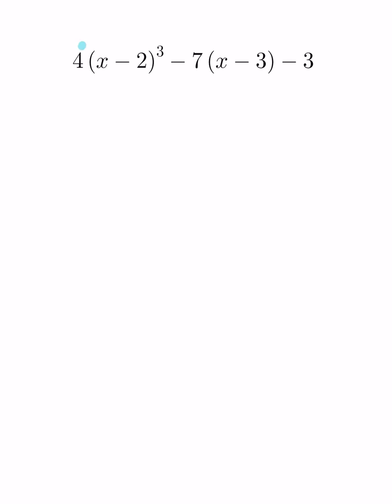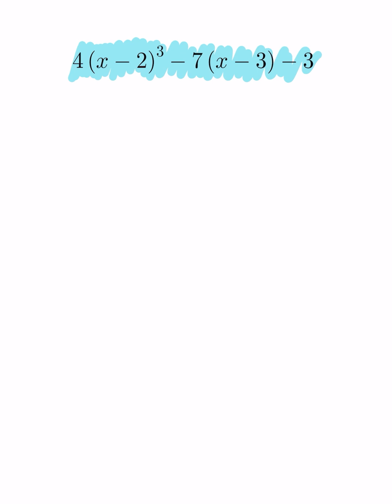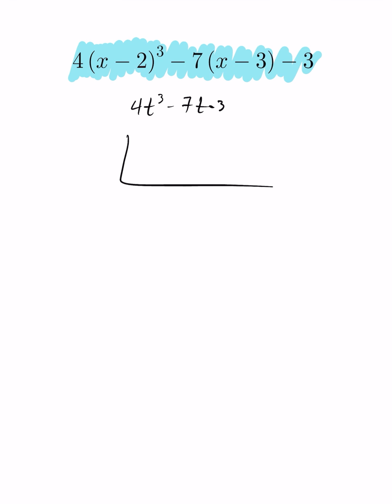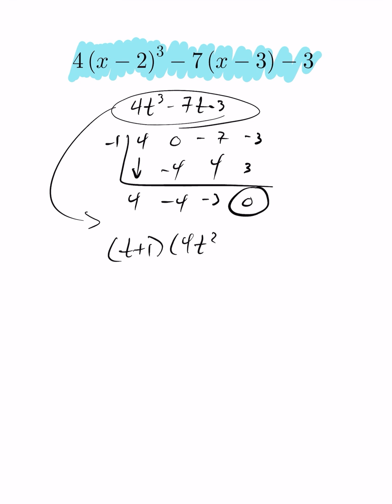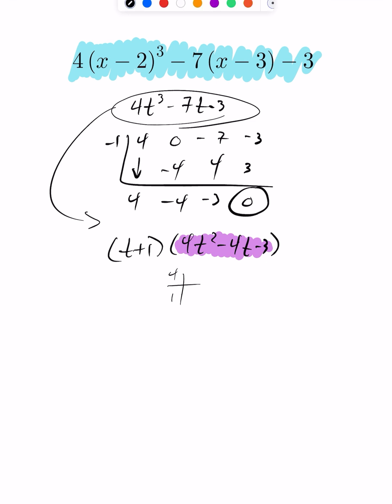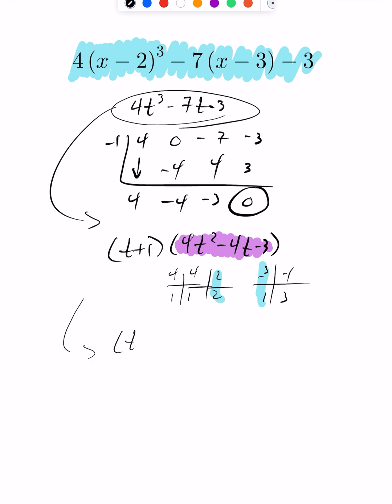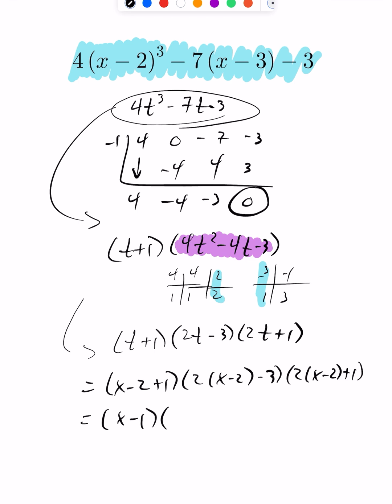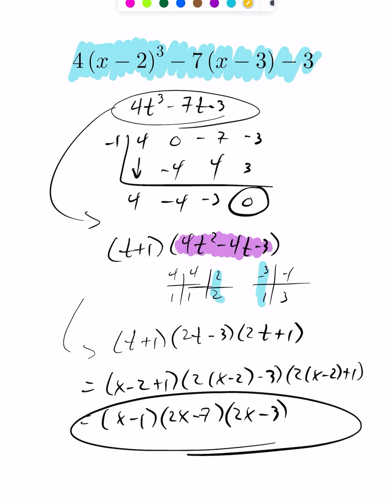Factoring Challenge - Synthetic Division and Substitution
In this example we go through a challenging factoring question which involves synthetic division and substitution.

Note.   Both should read x-2

Not an x-2 and x-3 factor.